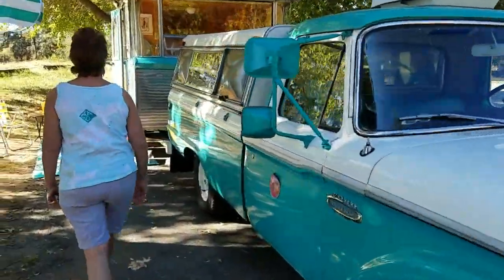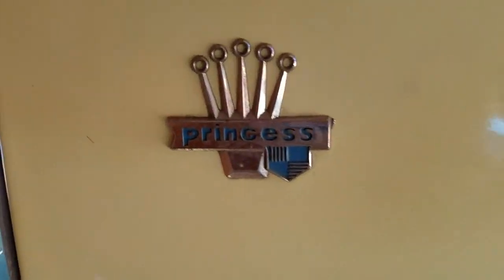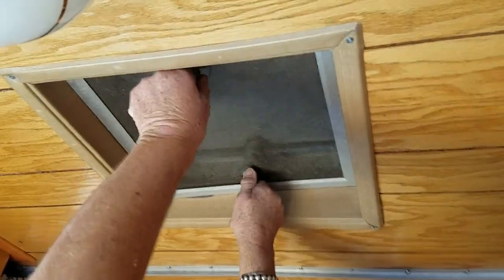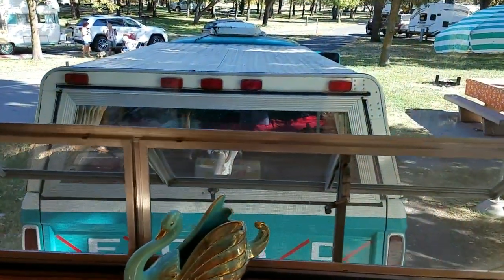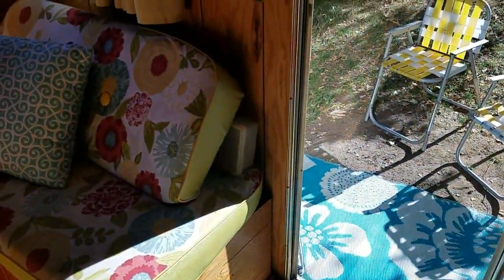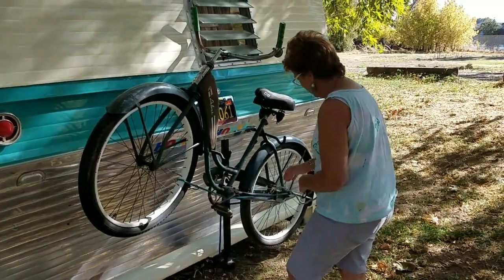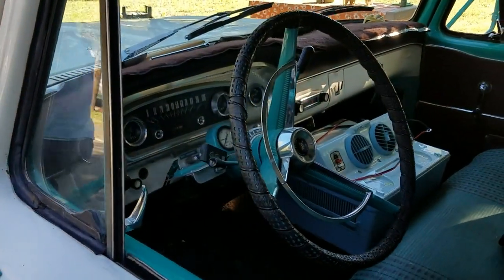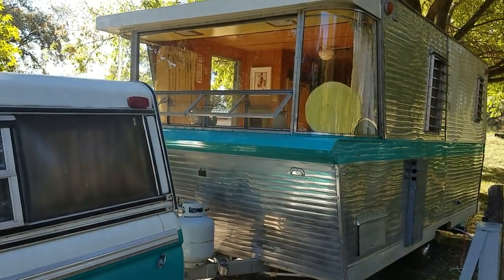1962 Holiday House Trailer-RV and 1966 Ford F-100 (Restored Vintage) Tour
Ann Lockett of Chico, California has restored nine unique vintage trailer-RVs over five years. The trailer in this video is a 1962 Holiday House made by Harry and David. The truck is a 1966 Ford F-100 with a vintage swamp cooler.